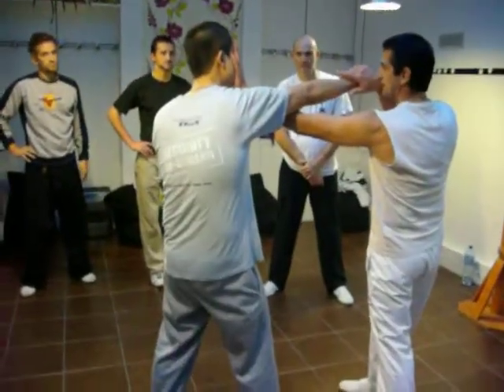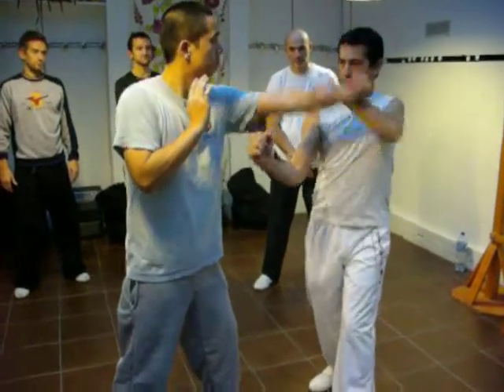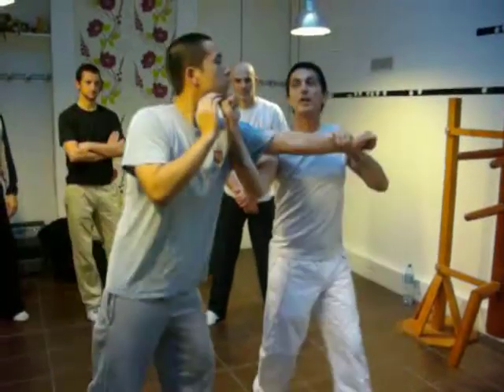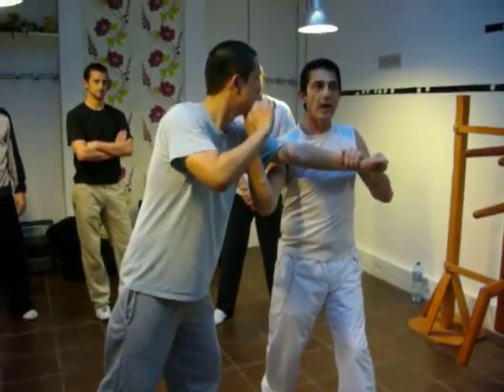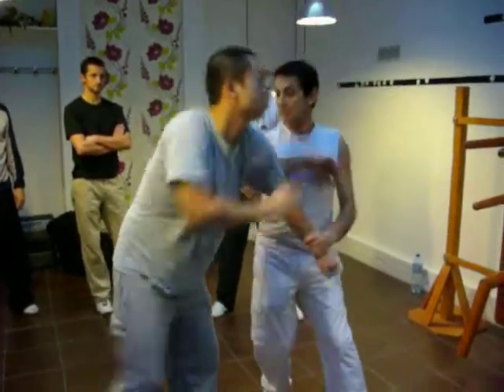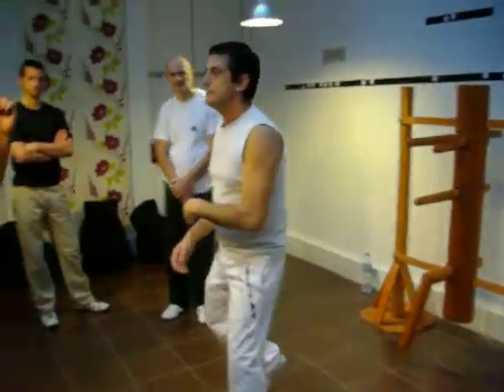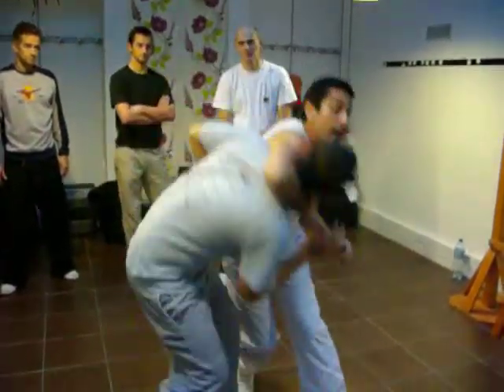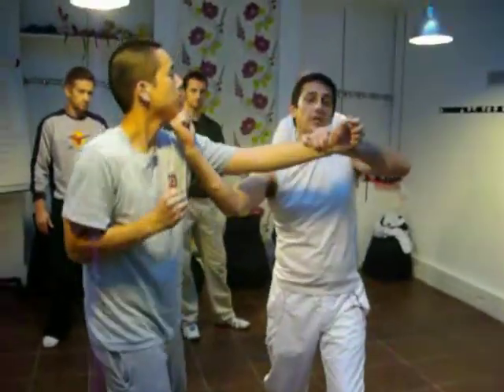"European wing chun Association"wing chun Kung Fu Yuen sao , uppercut boxing punch,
wing chun Training Video clip with Loukas Kastrounis in France at Paris school in October 2011 . Based on Yeun sao /counter after lap sao/ uppercut boxing punch, wooden dummy techinique.
"The Reading Academy of wing chun  & Kali schools in England: Reading, Greece -Crete
Ditrect Lineage of Yip- Man, Wong Shun Leung. Bruce Lee.